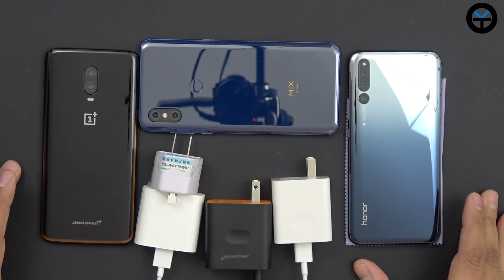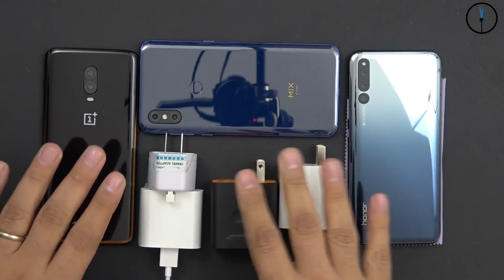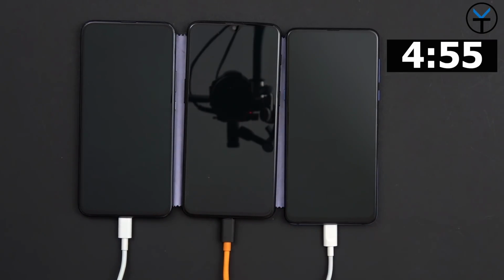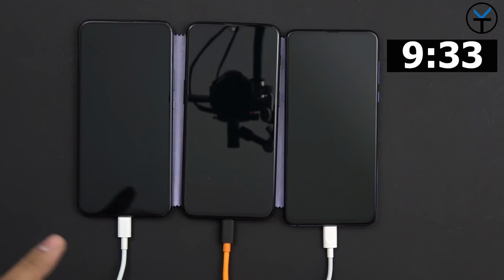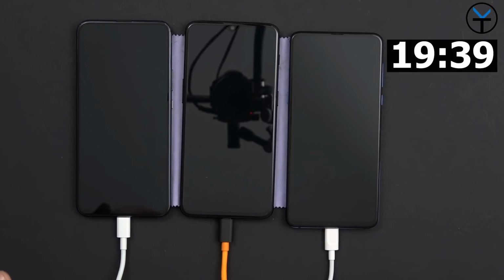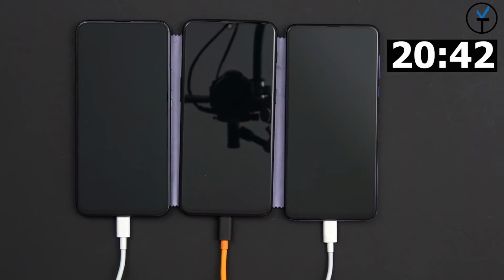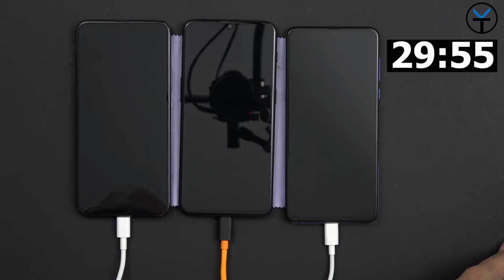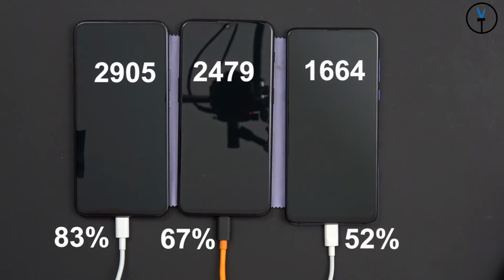30 Minutes Charging Speed Test Challenge - Honor Magic 2 Vs Oneplus 6T Mclaren Vs Xiaomi Mi Mix 3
What phone can charge the fastest in a quick 30 minutes charge, is it the Honor Magic 2 with 40w super charge or the Oneplus 6T Mclaren with the Warp charger , or the Xiaomi mi mix 3. let's check that out.

B&H Dealzone:

Amazon Daily Deals: